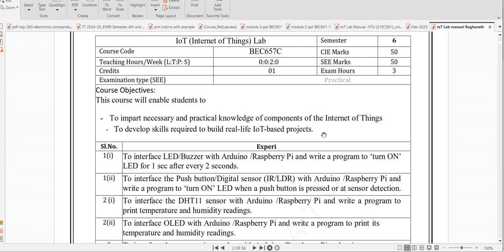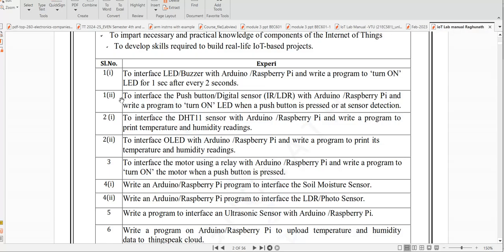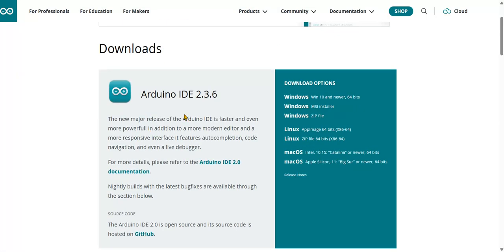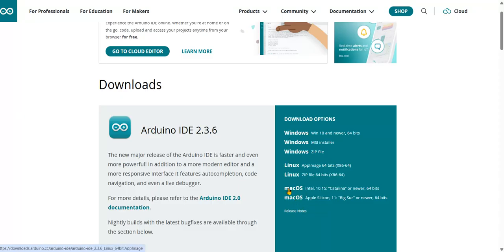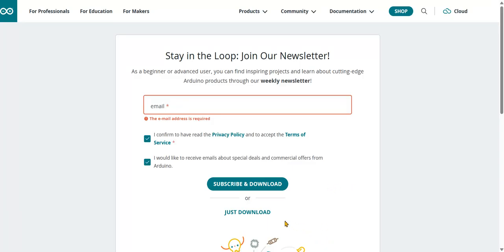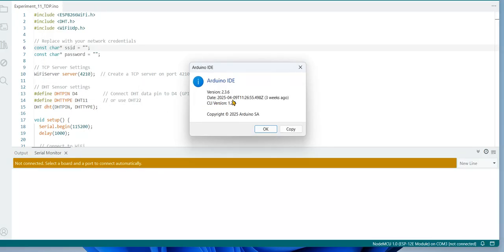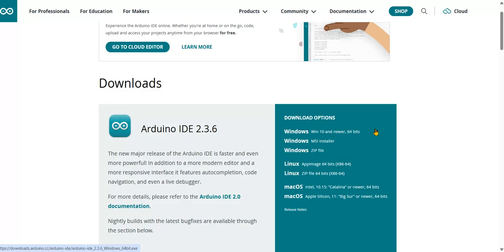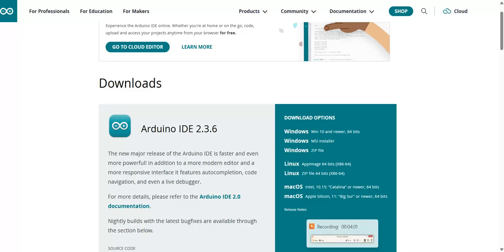BEC657c How to install Arduino Ino 2.3.6 on Desktop/Laptop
IoT Lab
Intetnet of Things Lab VTU